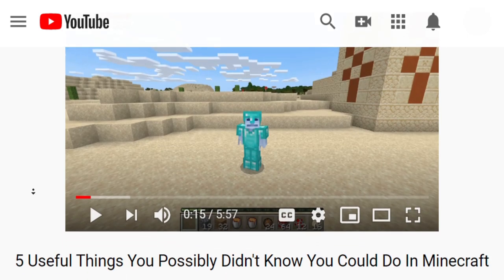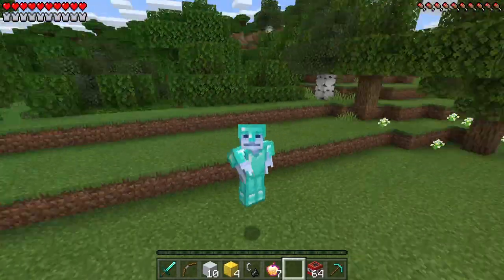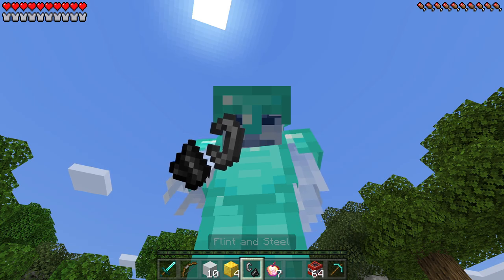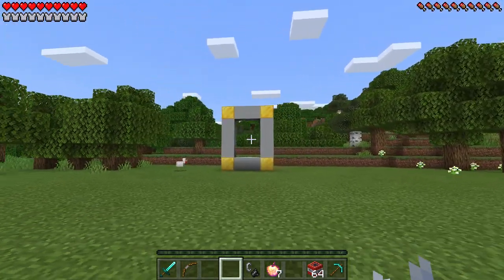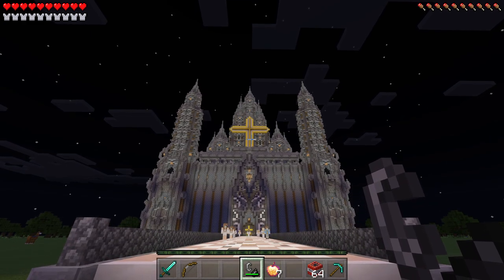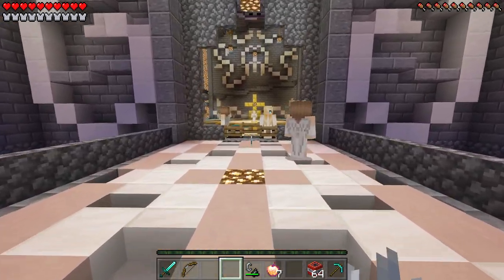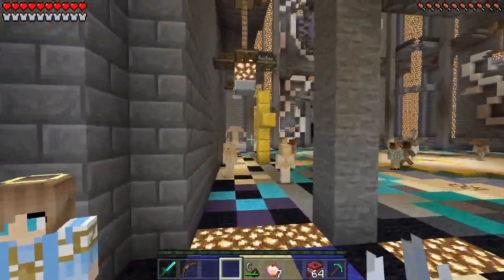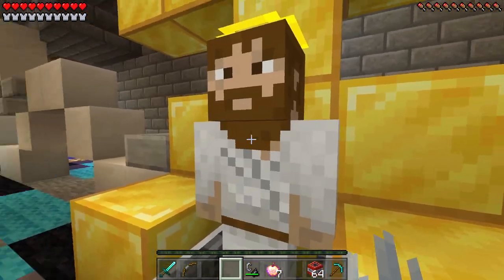How To Make A Portal To The Jesus Dimension in Minecraft!!!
Portal To The Jesus in Heaven with Angels and God DIMENSION in Minecraft PE, MCPE, Bedrock/Pocket ,XboxOne,Ps4 And Pc, Also Be Sure To Check Out My Channel As I Also Make Tons of Cool Minecraft Tips Tricks And Other Kinds of Videos For Your Enjoyment Thanks For Watching